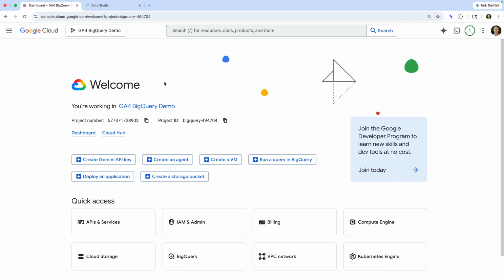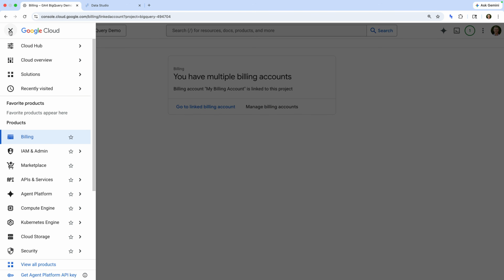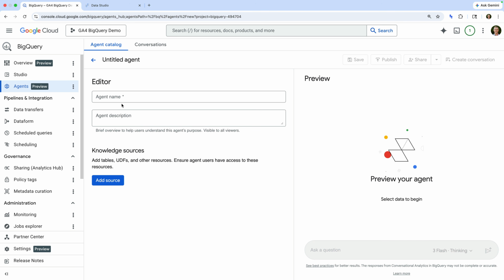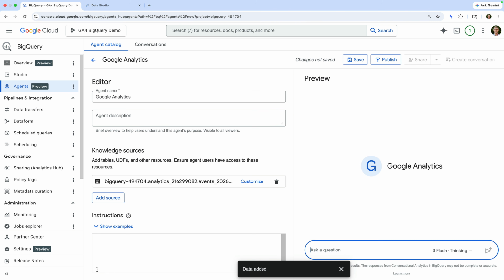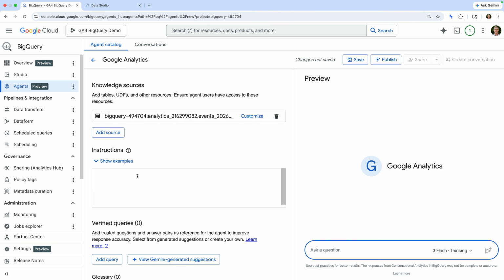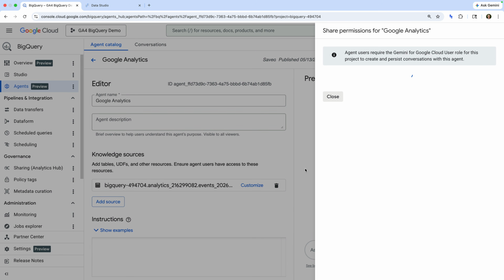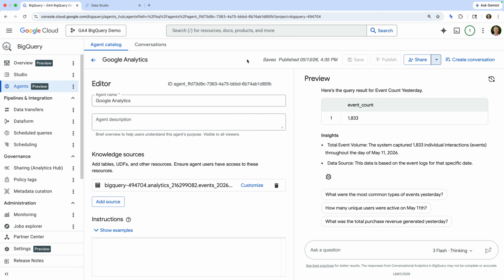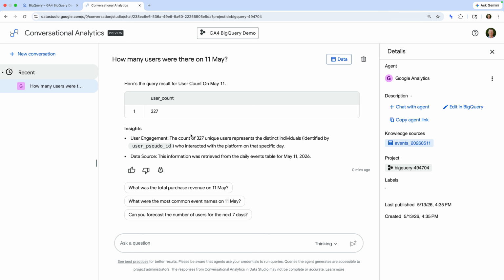Stop Building Reports – Use AI to Chat With Your Google Analytics Data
Learn how to set up and use Conversational Analytics in Google Data Studio to chat with your data. In this tutorial, you'll discover how to create a BigQuery agent powered by Gemini, connect your Google Analytics data, and ask natural language questions to get instant insights. No complex queries needed, just ask and get answers in seconds.

JUMP TO A TOPIC:
00:00 What is Conversational Analytics
00:57 Check Google Cloud billing setup
01:32 Create a new BigQuery agent
02:43 Add BigQuery data sources
04:29 Publish your agent
05:43 Access agent in Google Data Studio
06:42 Next steps